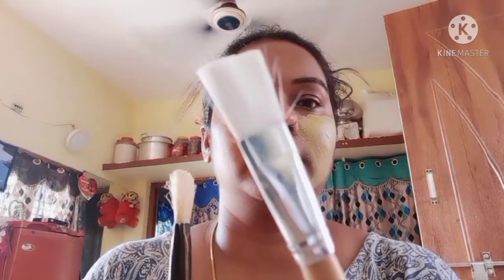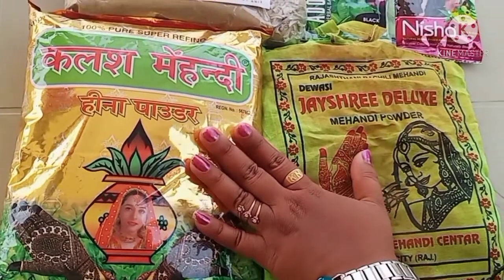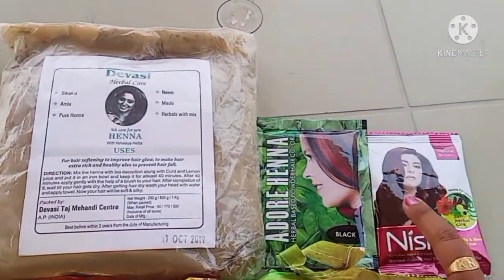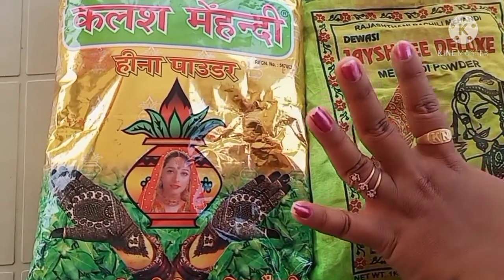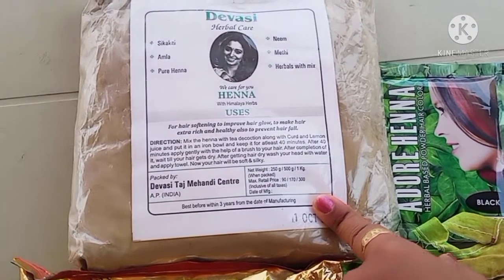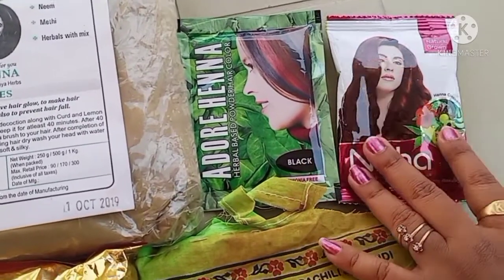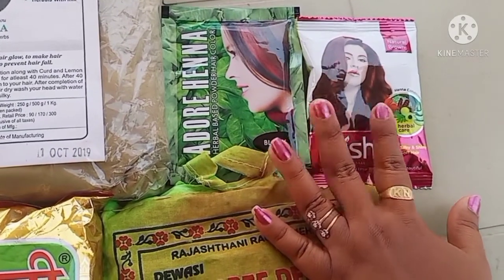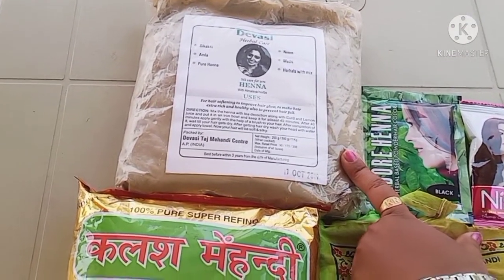హెన్నా లో ఎన్ని రకాలు ఉంటాయి||అవి ఎలా వాడాలి||how many types of henna||how to use henna..